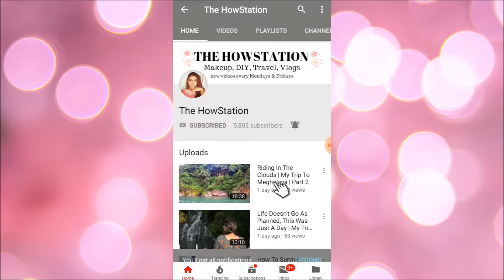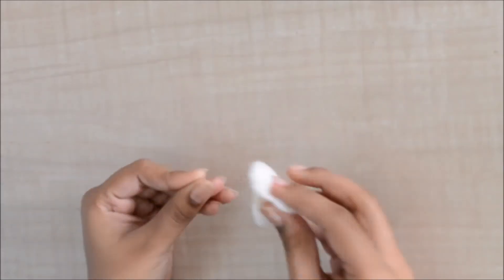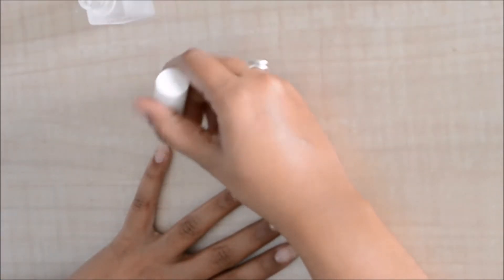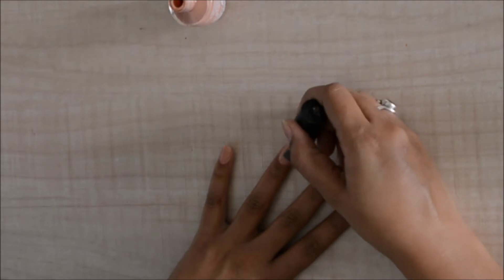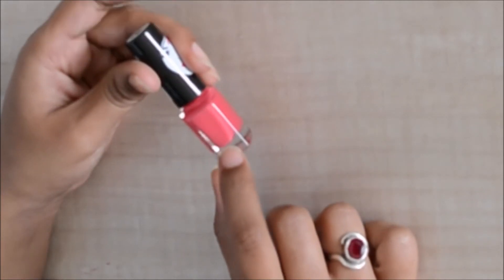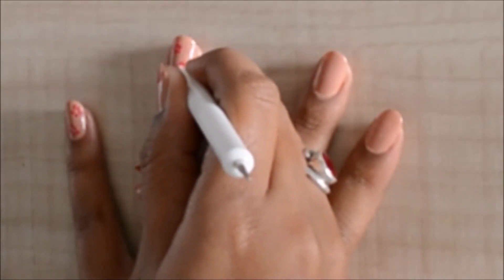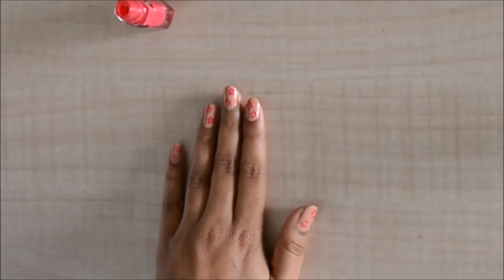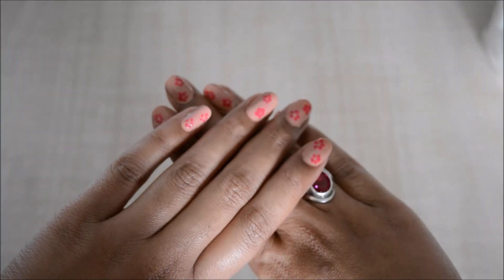FLOWER NAIL ART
hey guys, in today's video I've shared this very quick and easy flower nail art. So enjoy!!!

xoxo,
Tanvi